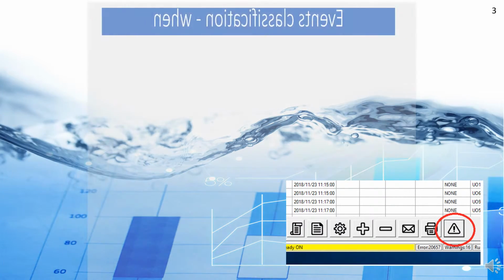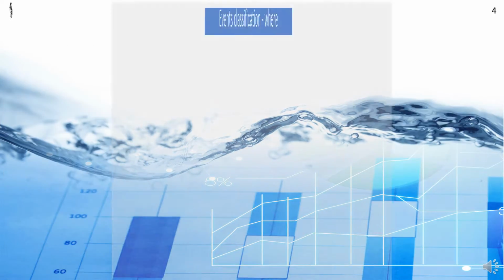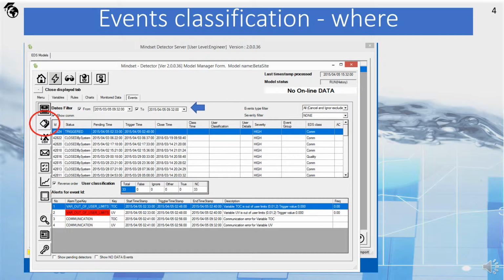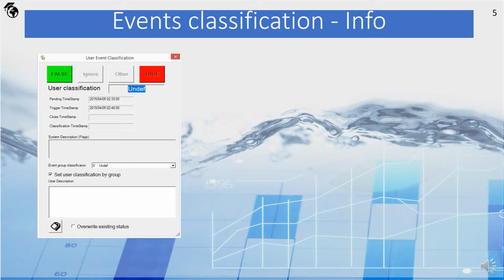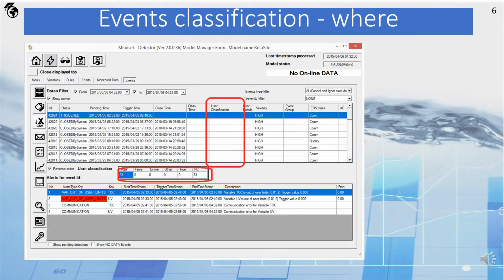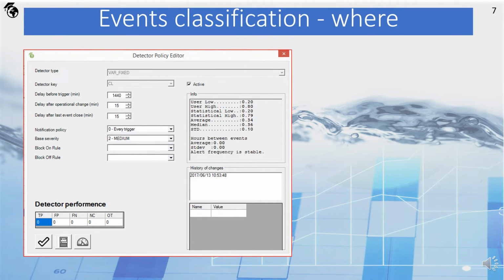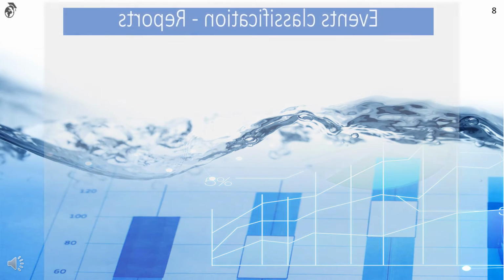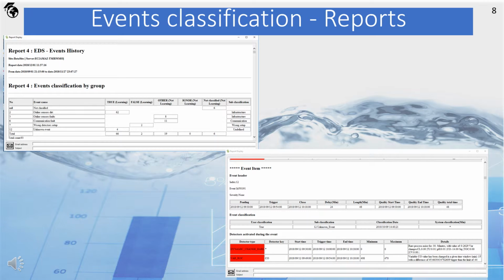EDS Education Program Part 11